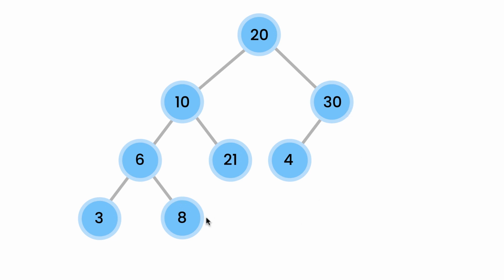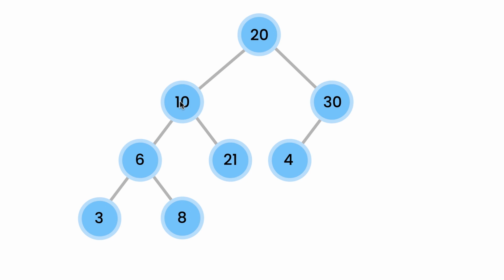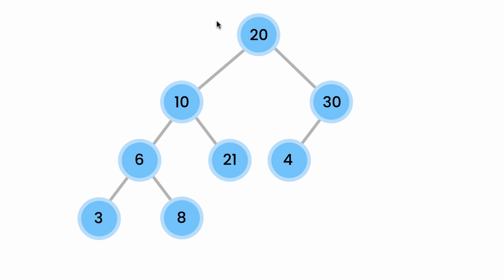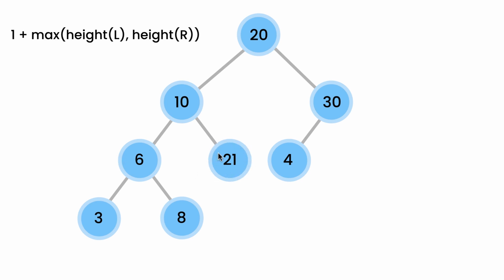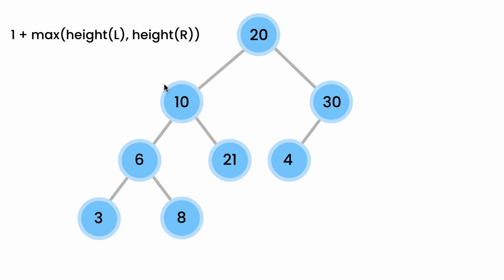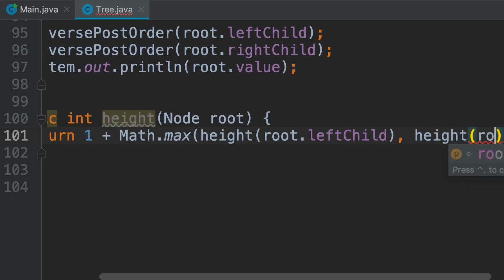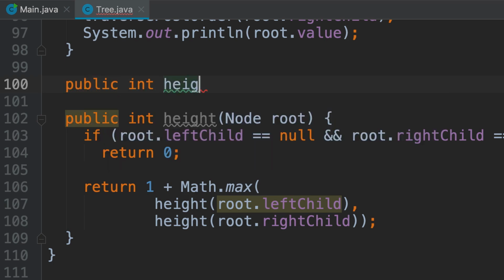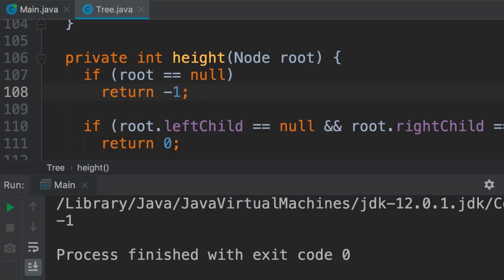98 Depth and Height of Nodes